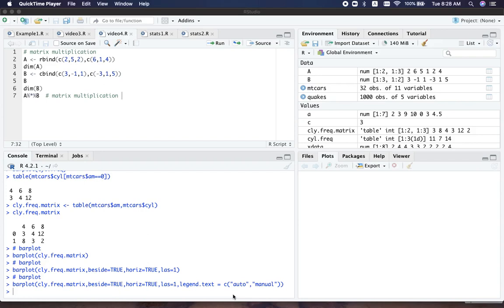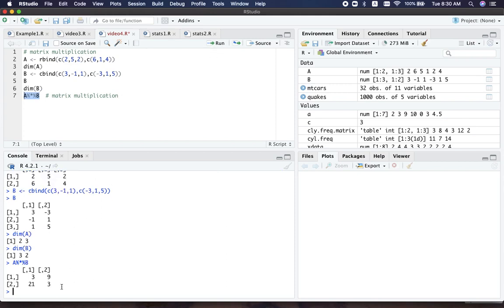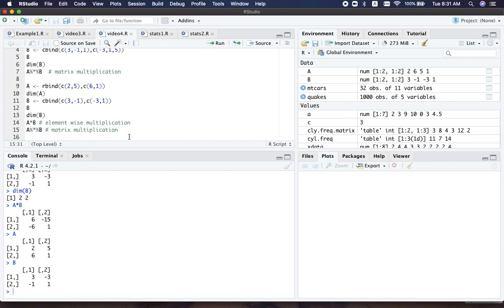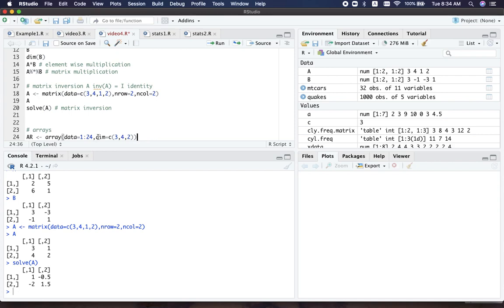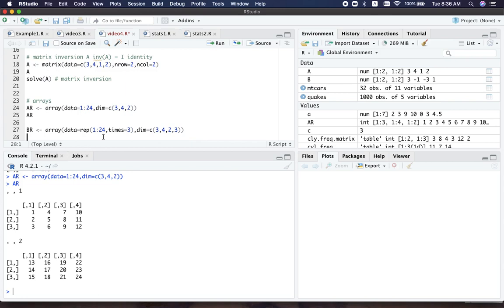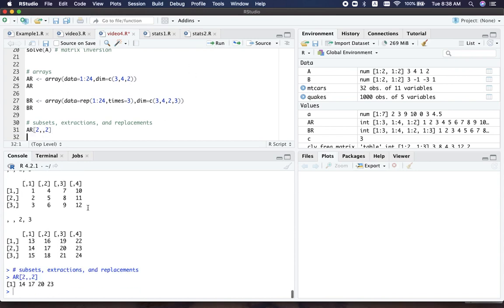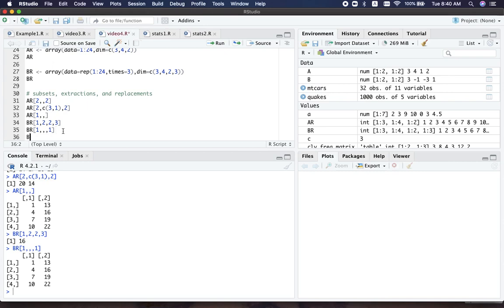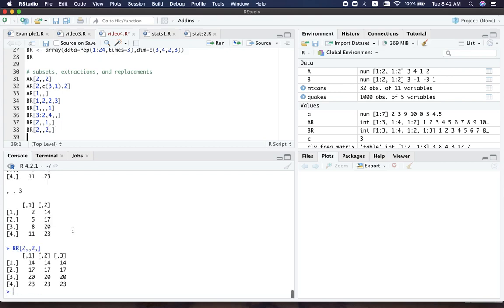R programming 4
Arrays in R